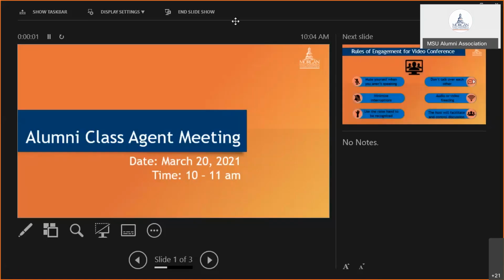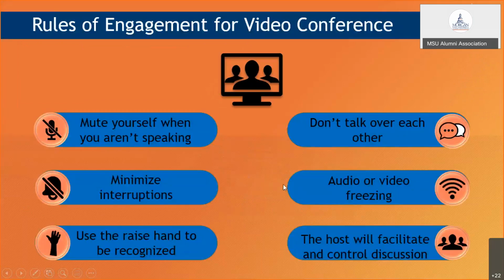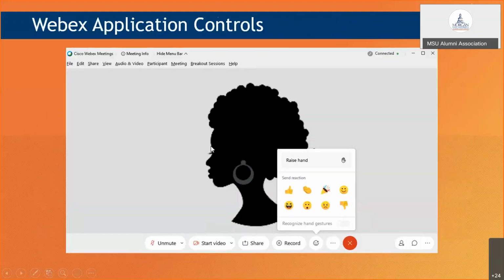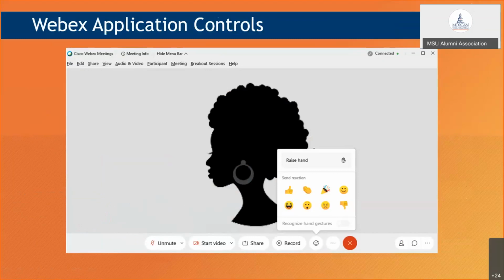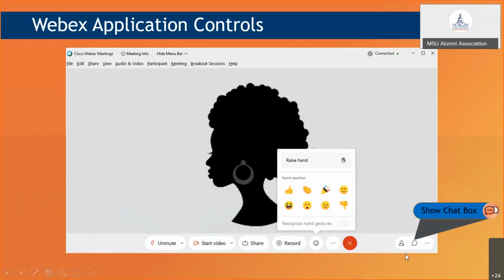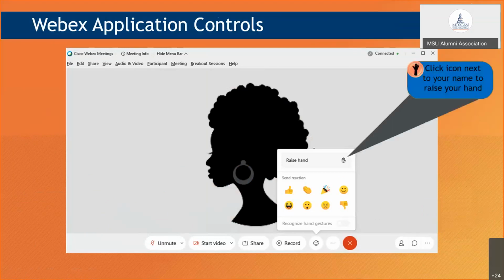Alumni Class Agent Meeting | March 20 2021